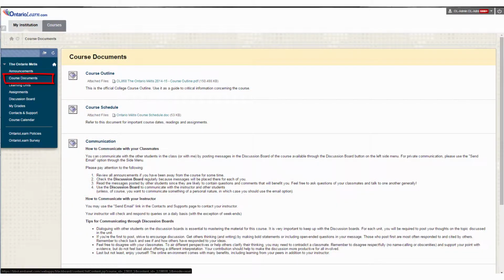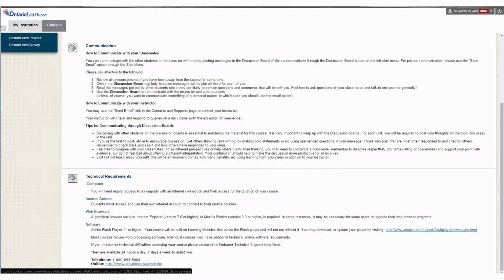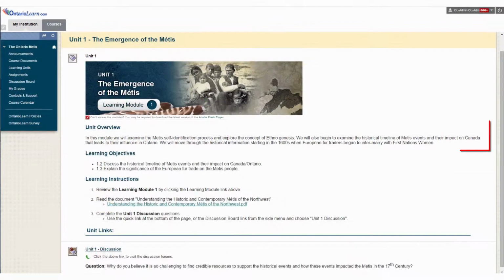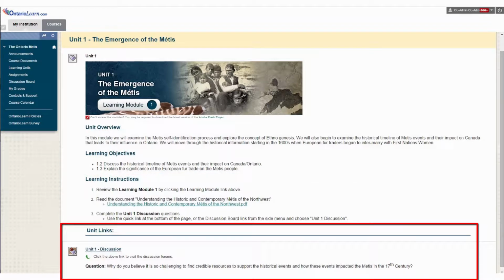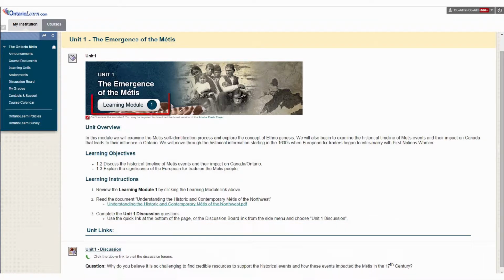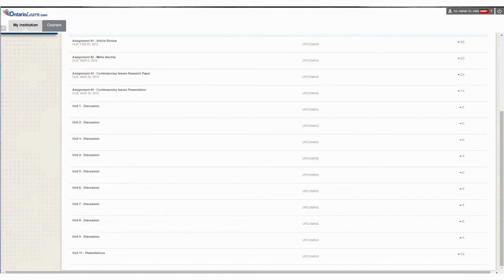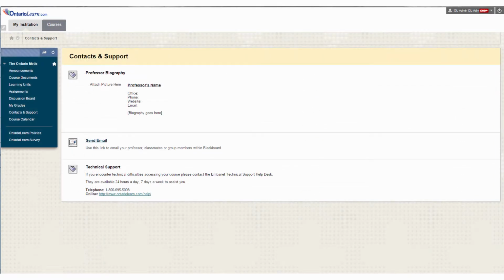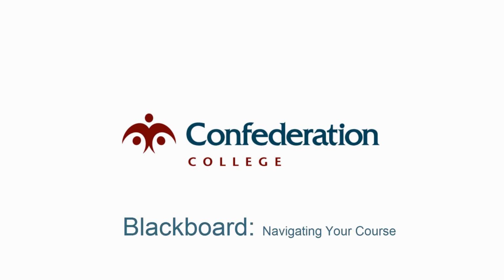Blackboard Tutorial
How to navigate your blackboard course